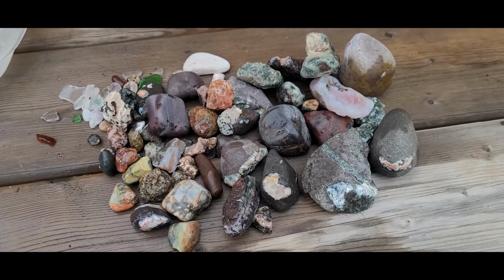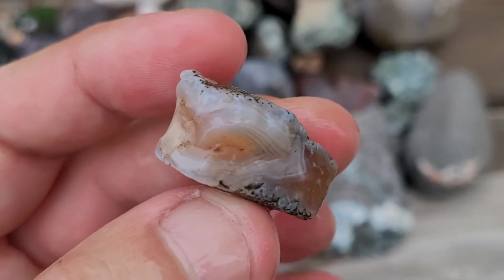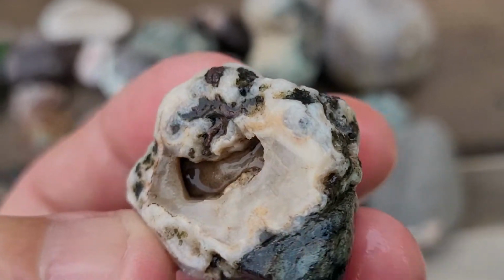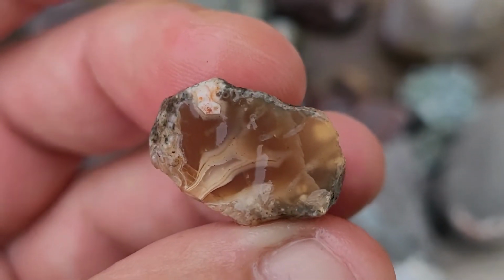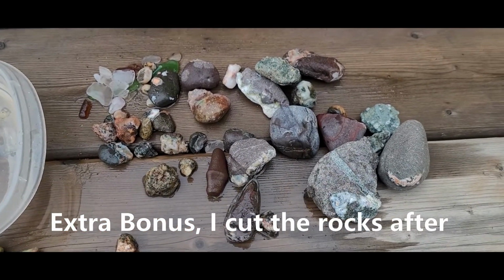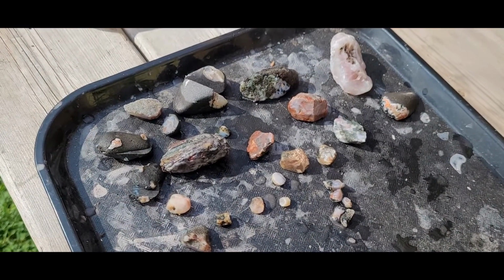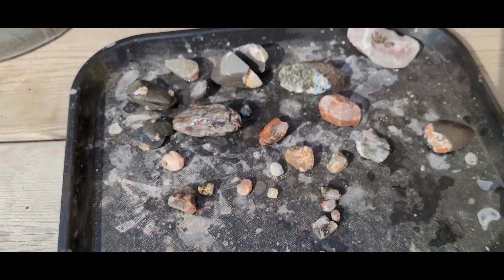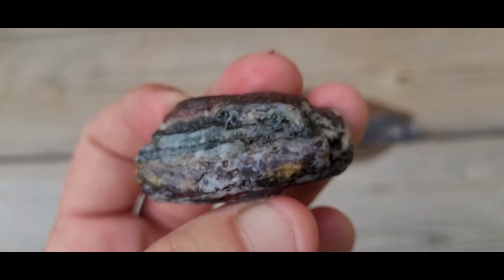Forgot my phone, but found some great rocks!!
It was a great day of rockhounding, but I forgot my phone. But you still get to see what we found, yay!! Agates, banded iron and more!!